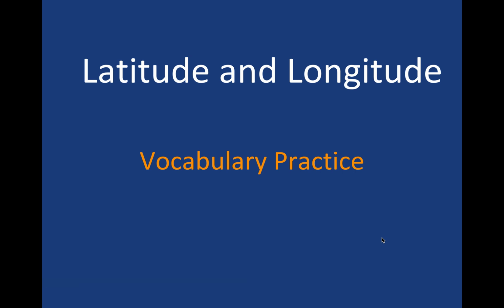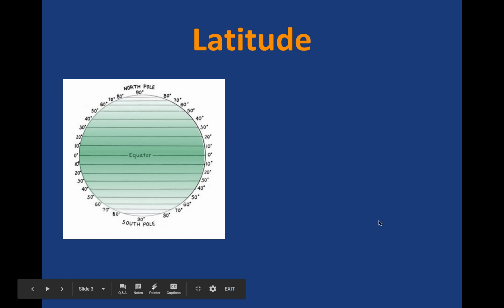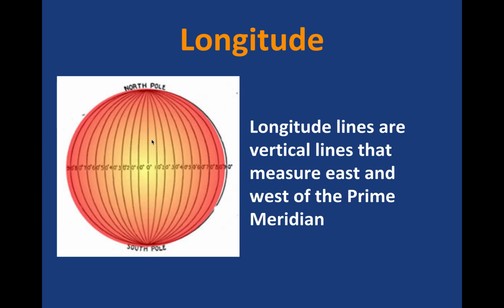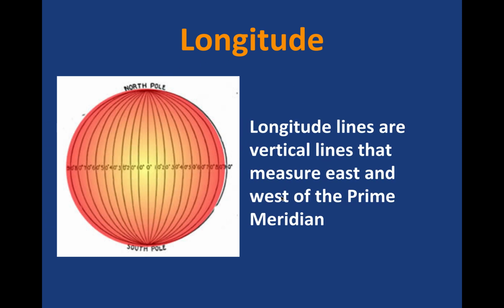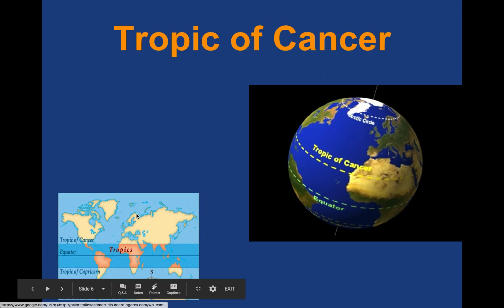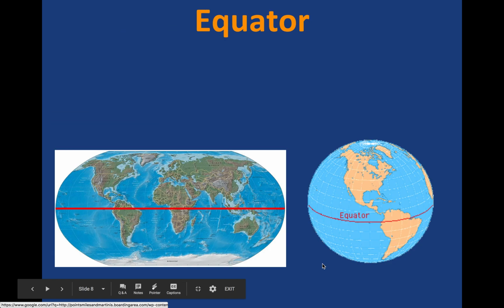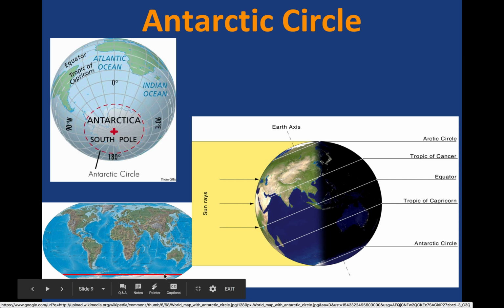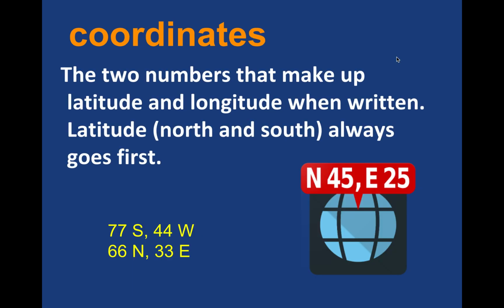Lat and Long Vocabulary